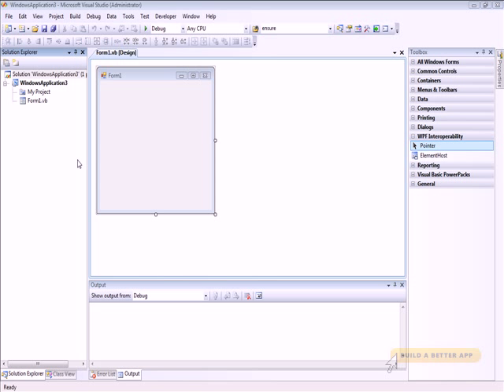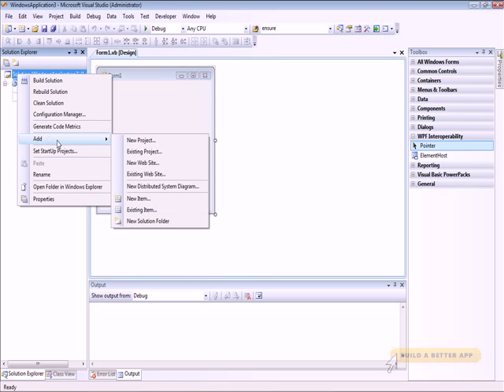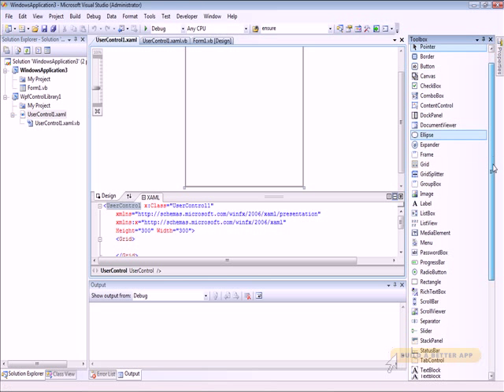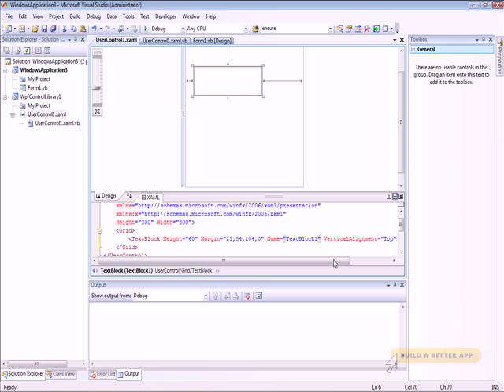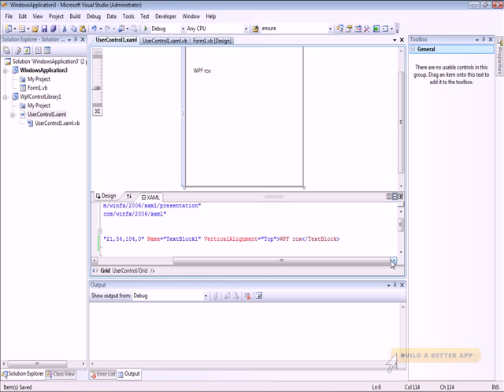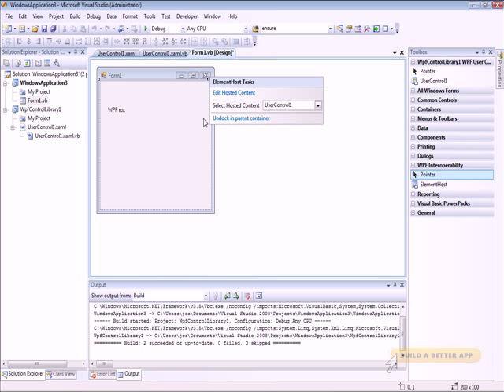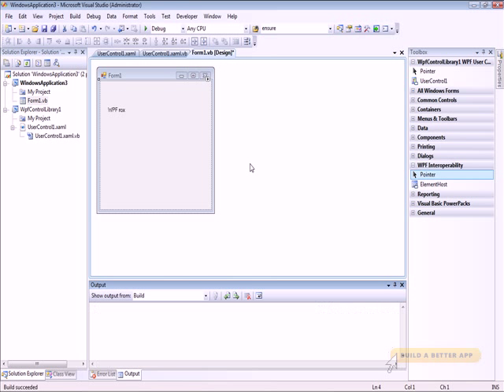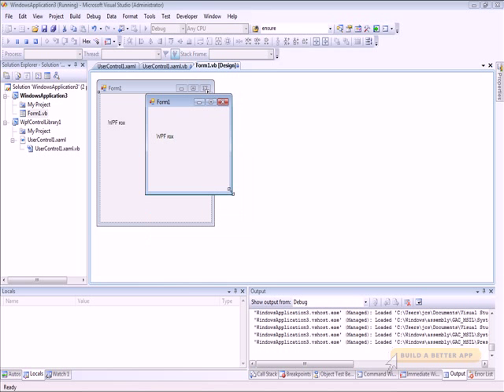WinForms Interoperability with WPF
Windows Forms applications can take advantage of the all the new WPF functionality by directly hosting WPF controls. This means that existing WinForms applications dont need to be re-written, saving time and money.